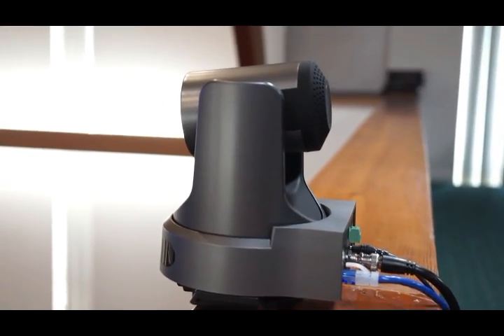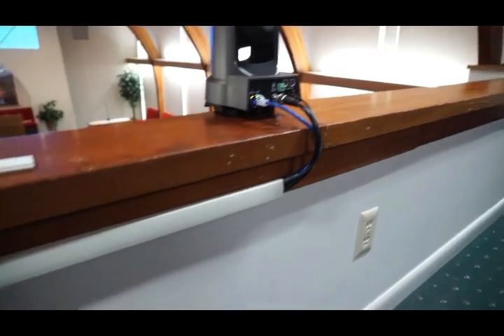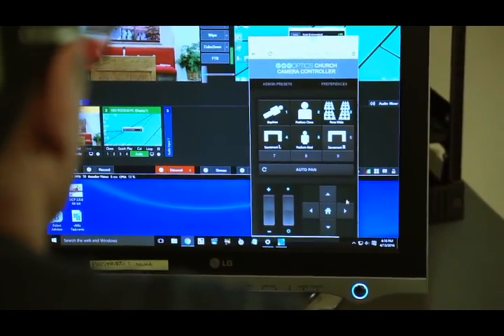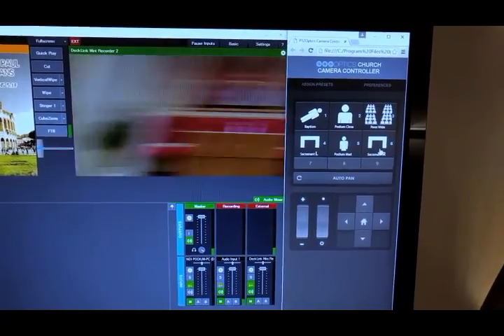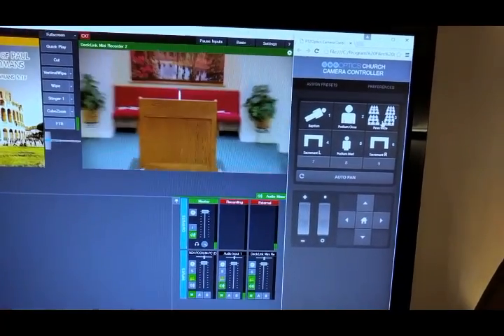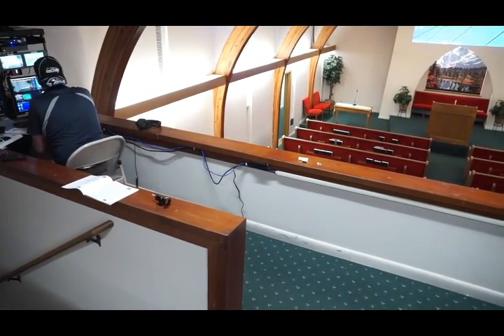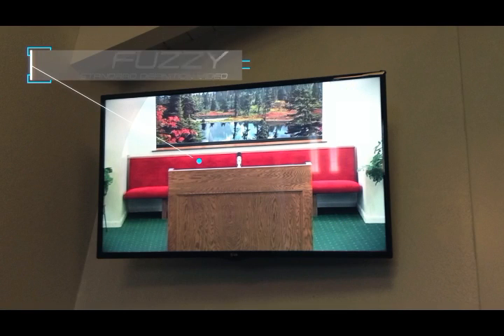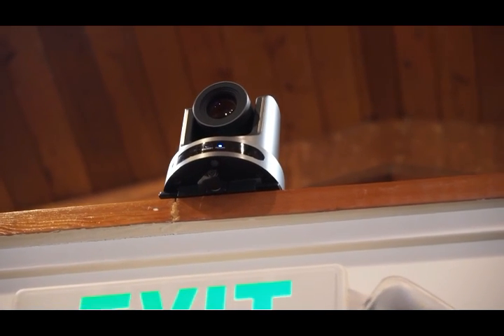4-19-17 PTZOptics 20x-SDI Gen2 Live Streaming Camera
This is a short demo of the capabilities of the PTZOptics 20x-SDI Gen2 Live Streaming Camera.